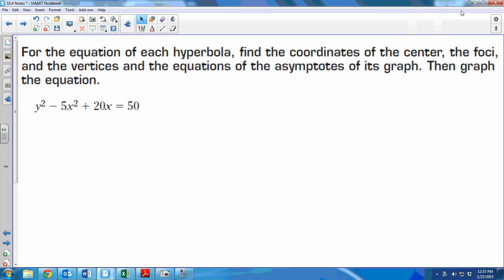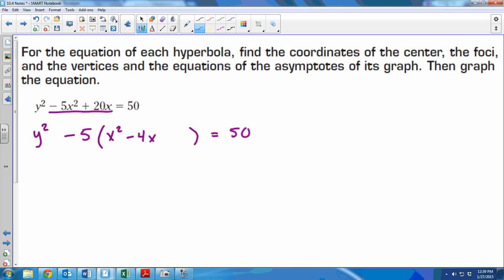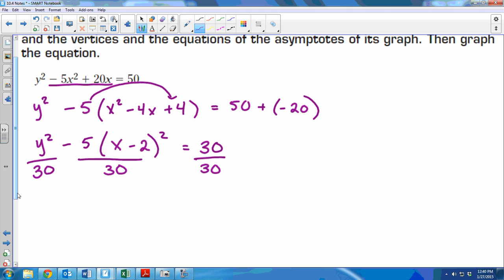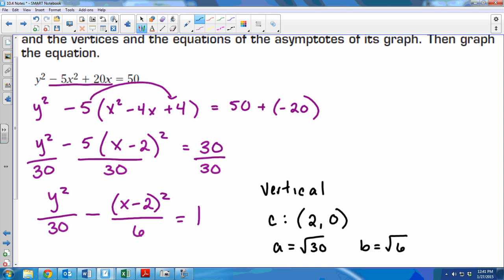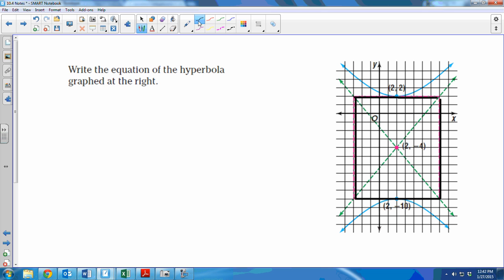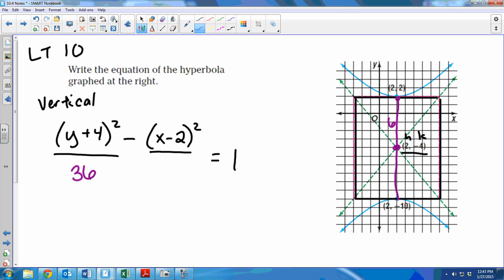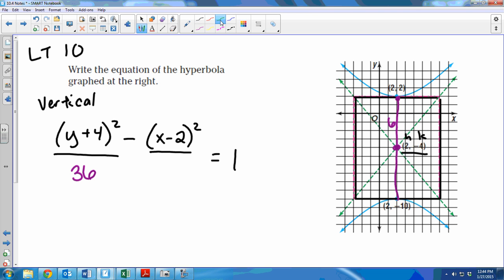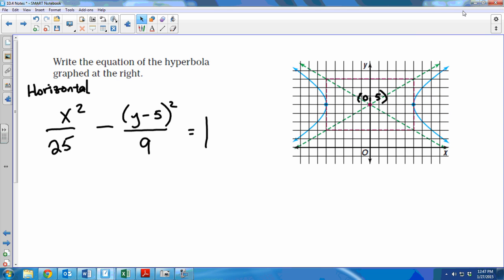Unit 4 LT9b and LT 10